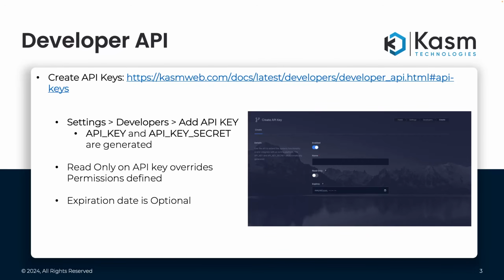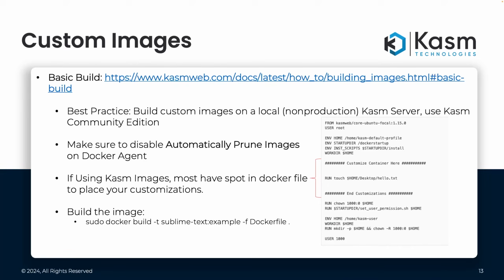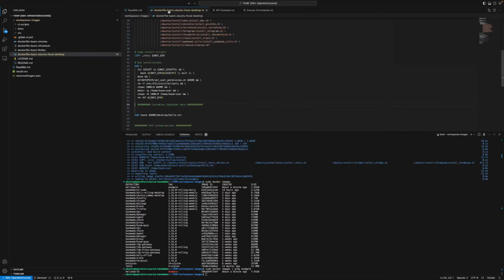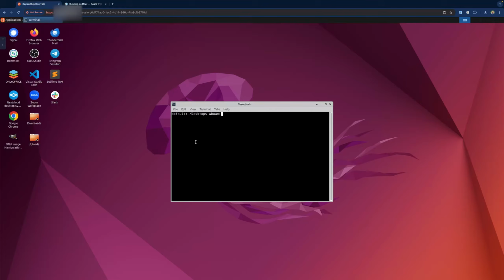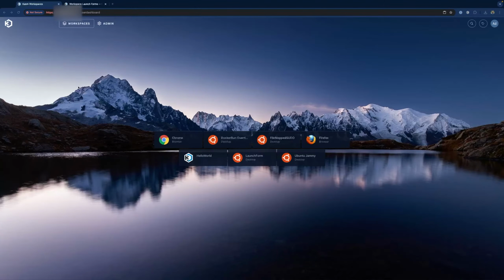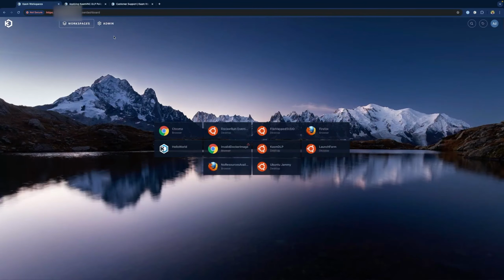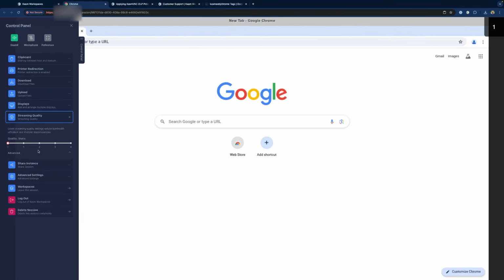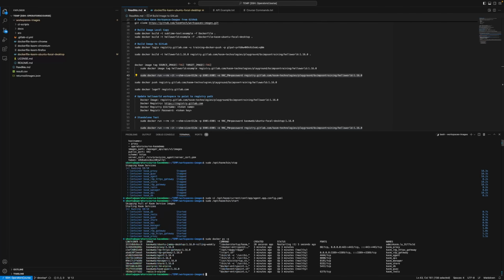Kasm Workspaces - Operations Course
Welcome to the "Kasm Workspaces - Operations Course"!
In this comprehensive course, we dive deep into managing and operating Kasm Workspaces.

CHAPTERS
00:00 Introduction to Kasm Operations Course
00:41 Setting up Developer API Keys
04:00 Using Browser Developer Tools to Explore APIs
07:05 Building Custom Workspace Images
08:40 Image maintenance
10:45 Customizing Kasm Images
25:37 Running Workspaces as Root
33:22 Launch Forms for Workspace Configurations
37:50 Kasm DLP Policies
42:00 Kasm Support
42:36 Troubleshooting - Static login page
45:37 Troubleshooting - Workspace errors
53:12 Exporting Logs and HAR Files
56:36 Change Streaming Quality
59:37 Starting Images in Standalone Mode
01:03:07 Troubleshooting Failed Containers
01:08:24 Conclusion and access to course materials